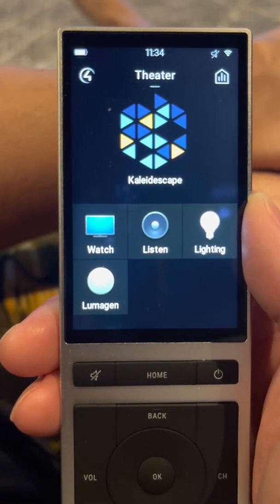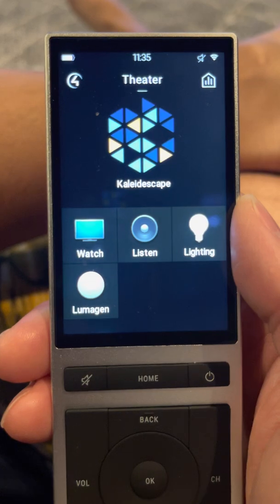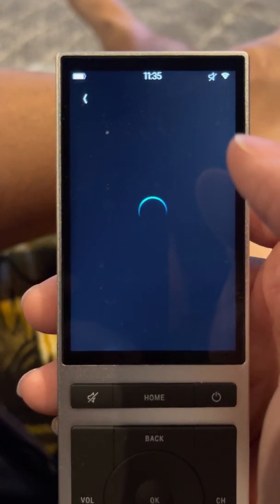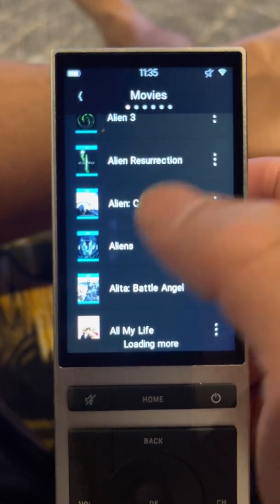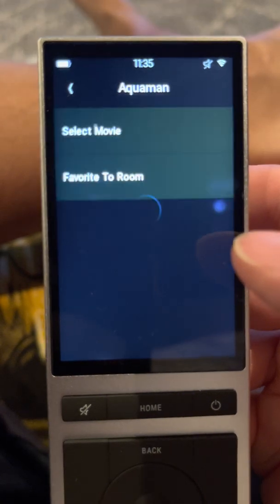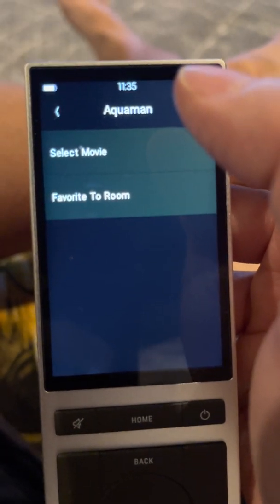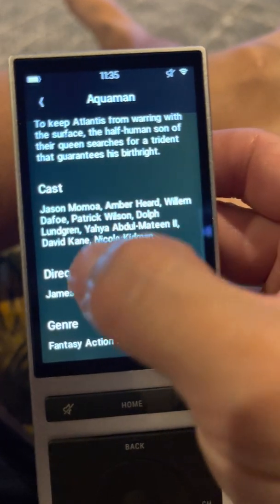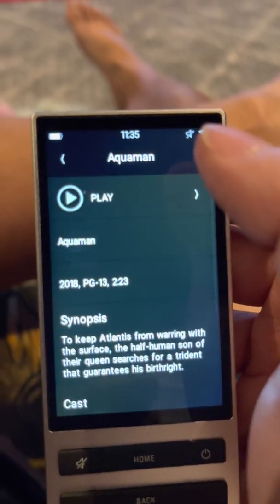Kaleidescape and Control4 integration.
A demonstration of Kaleidescape on Control4 NEEO remote.